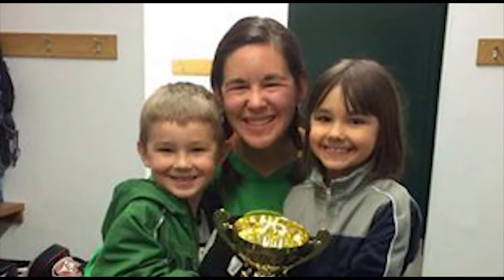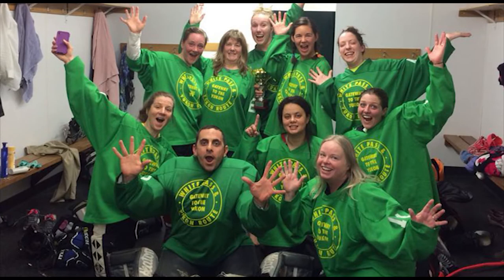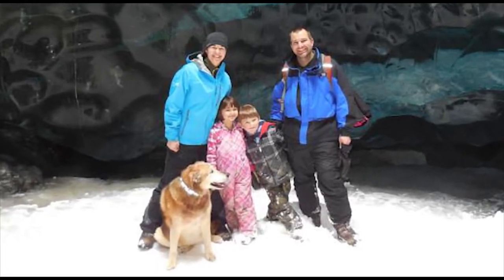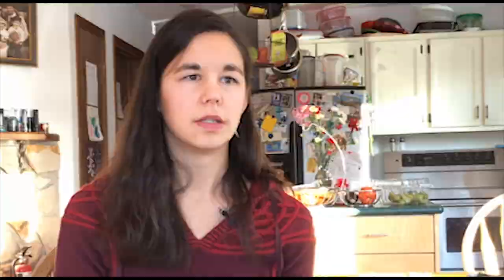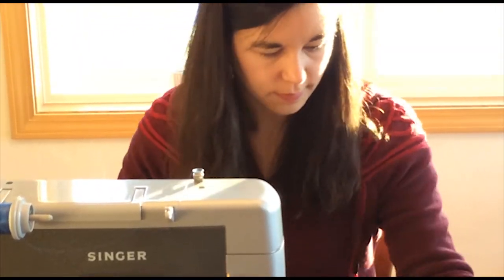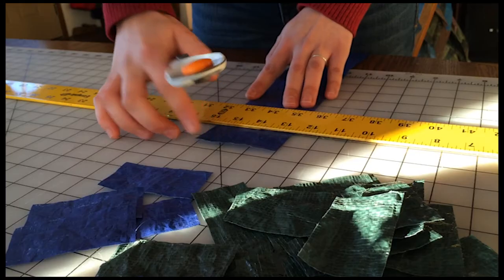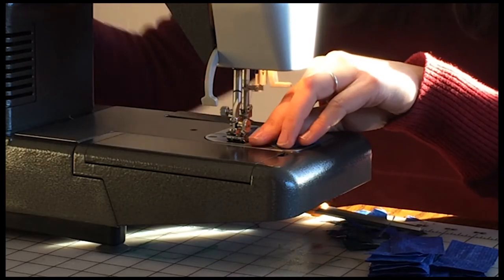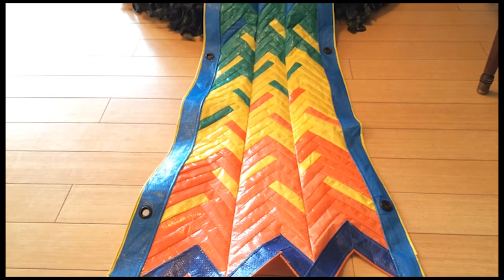Wearable Art artist Michelle Morris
The Juneau Arts and Humanities Council’s Wearable Art show is this weekend at Centennial Hall. Now in its fourteenth year, the theme is “Juxtaposition” and artists have been preparing for months. Scott Burton caught up with artist Michelle Morris and produced this video profile.